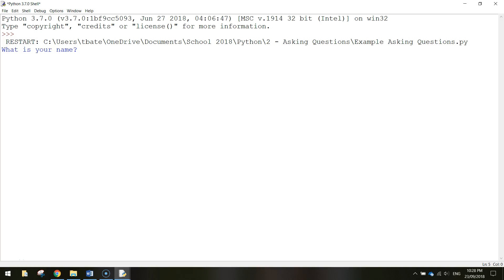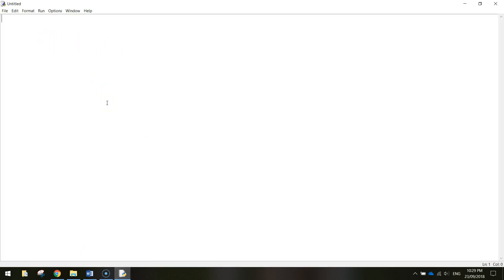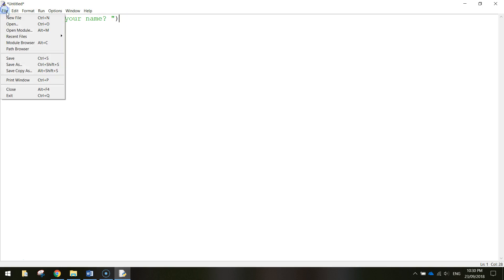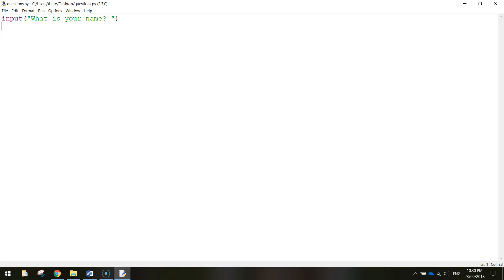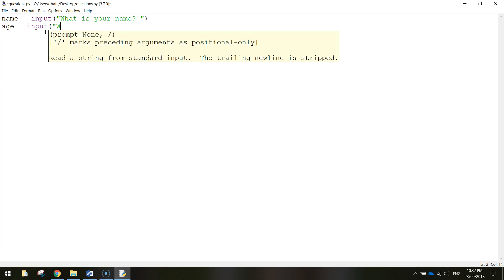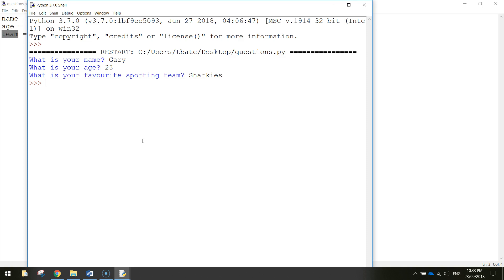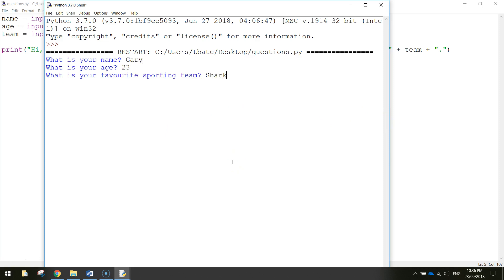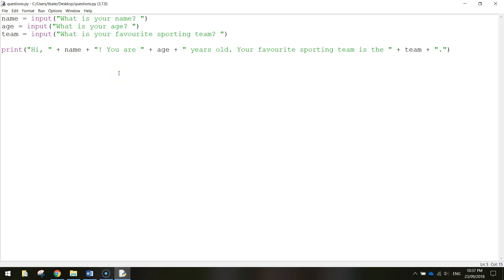Python Tutorial - User Input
Learn how to ask user's questions using Python coding.